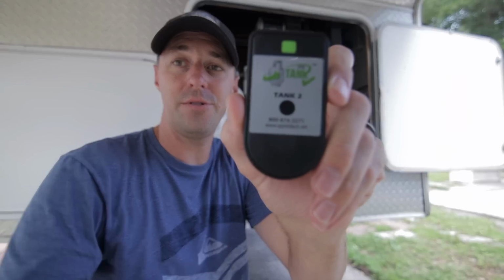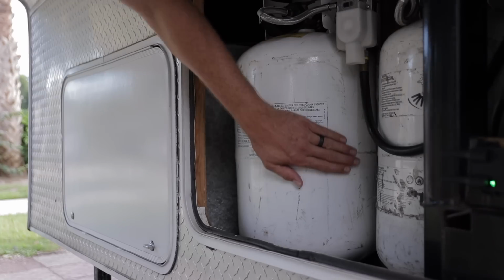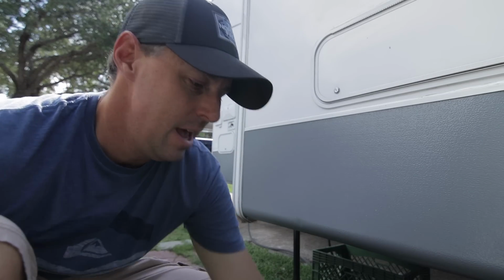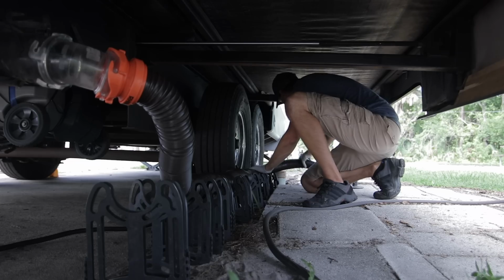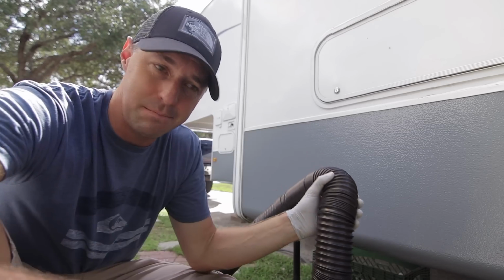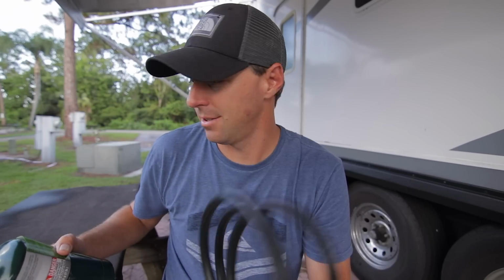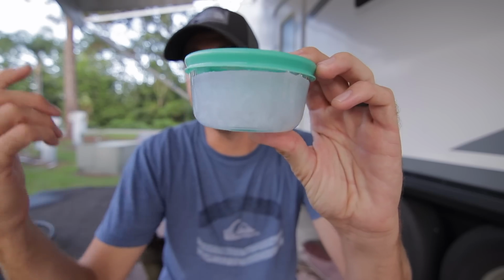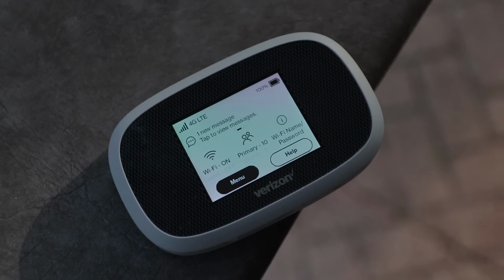RV Accessories We Don't Use Anymore.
When it comes to RV Accessories there is no shortage. Today we go over the RV accessories we aren't using anymore and what RV Accessories we like better. There always seems to be room for improvements and finding those things that help you enjoy RVing are worth your time and effort.

RV Drain Hose
RV Drain Elbow
Propane Adapter
Cell Hot Spot